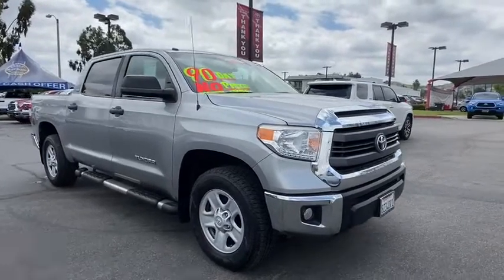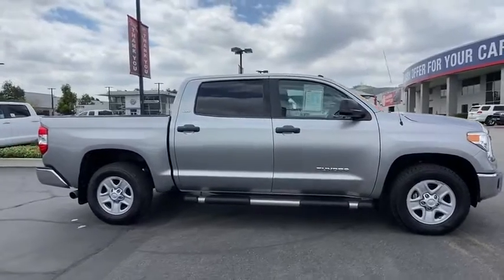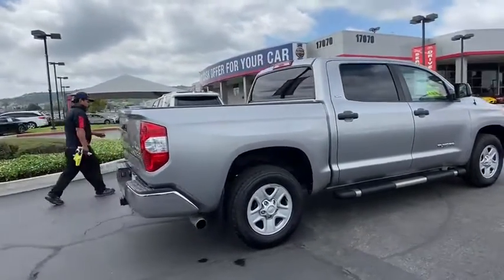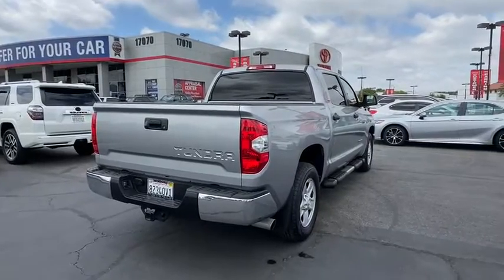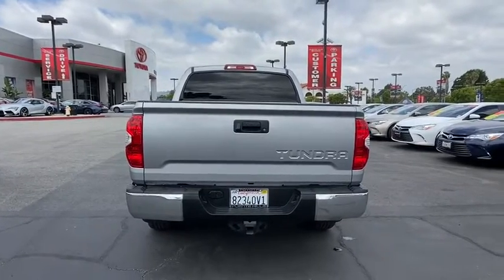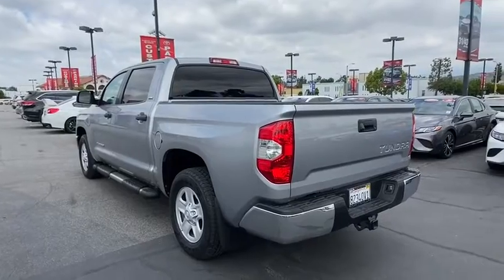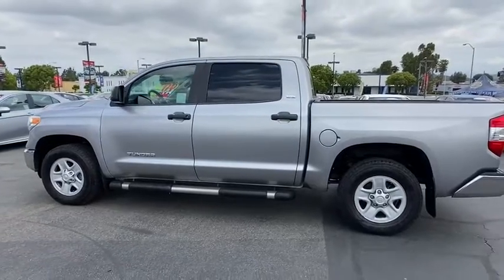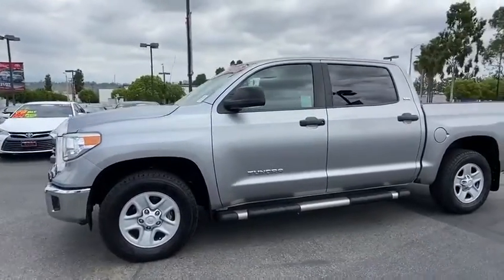2015 Toyota Tundra at Puente Hills Toyota. Servicing Claremont, West Covina, Diamondbar, Rowland Hei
Used 2015 Toyota Tundra available in City of Industry, California at Puente Hills Toyota. Servicing the Claremont, West Covina, Diamondbar, Rowland Heights, Hacienda Heights, La Puente, CA area.

TOYOTA CERTIFIED! This Amazing Toyota Tundra SR5 Crewmax with only 79645 miles comes nicely equipped with  Back Up Camera Power windows Power door locks and more! This Tundra is a clean Carfax car!  In an effort to save you TIME and MONEY we have posted our VERY BEST PRICE on the internet. Hurry this pricing philosophy leads to our cars selling VERY QUICKLY. What is it? Simply put when you buy a used car with us youll do so with peace of mind because we offer a 1-year/15000-mile complimentary service plan to keep your vehicle running smoothly. Since most Toyota models run on synthetic motor oil youll need an oil change every 10000 miles or so. Plus every Toyota needs minor service at 5000-mile intervals and our complimentary maintenance covers exactly that! From tire rotations to inspections well cover it all for the first year or 15000 miles. We also understand that sometimes plans change or people change their minds. Thats why we offer a two-day/200-mile trial exchange plan. If youre not completely satisfied with your used car purchase come exchange it in for a vehicle of equal or greater value.* Theres no way you can buy the wrong pre-owned car at Puente Hills Toyota!